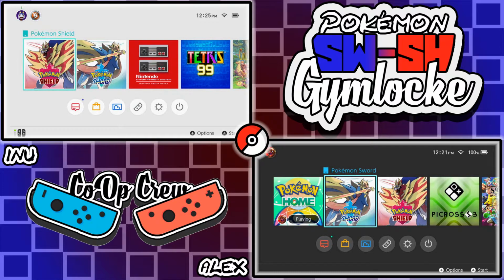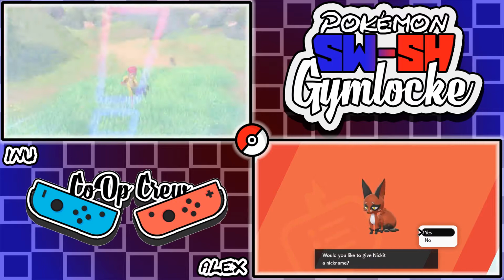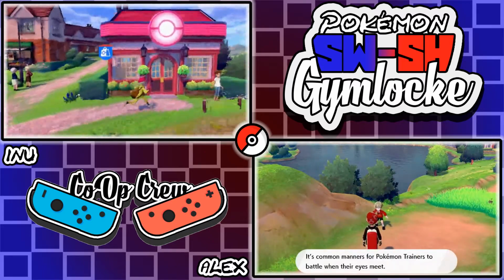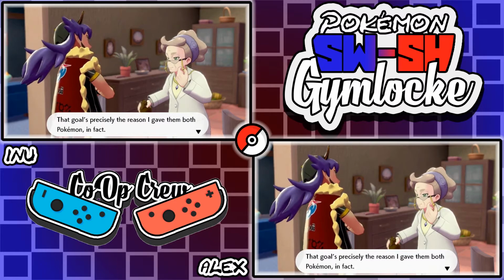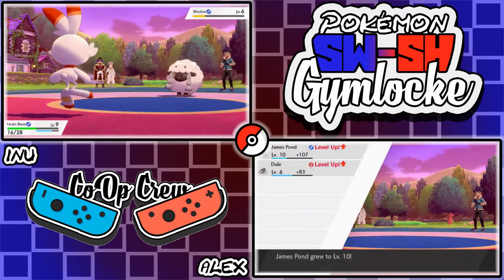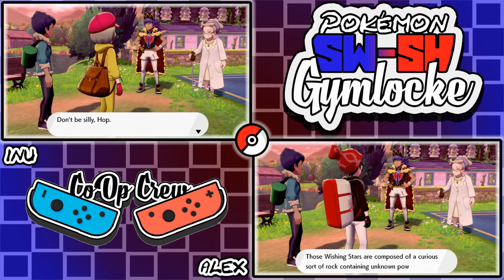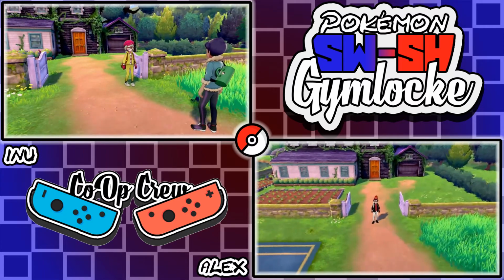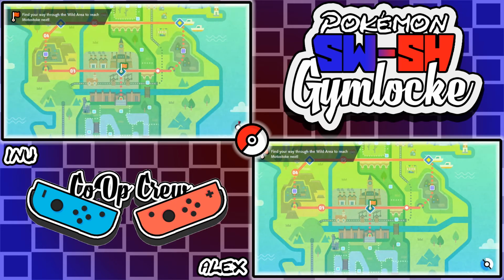Pokémon Sword and Shield Gymlocke Episode 3! - Co-Op Crew!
Gymlocke rules:
Can only catch the 1st encounter in each new area.
must nickname every Pokémon
Can only bring the minimum required amount of Pokémon for each gym. (1 for singles 2 for doubles)
Pokémon who faint outside of gyms are still alive.
If a Pokémon faints at any point during a gym it is permanently DEAD.
ALL Gymlocke exclusive rules stop following the beating of the 8th gym and Standard nuzlocke rules apply
Additional rules for this play through:
For each encounter the Player may choose to trade out encounter for a chance to roll a die with the following results:
 1 or 6 = trading out encounter for a Kanto, Alola or Galar Starter Pokémon chosen at random by another die roll.
2 or 5 = keeping said encounter
3 = special trading encounter
4 = release encounter.

Twitters
Alex: Twitter.com/NotAlexGTE

GFX Created by Alex & Vrage